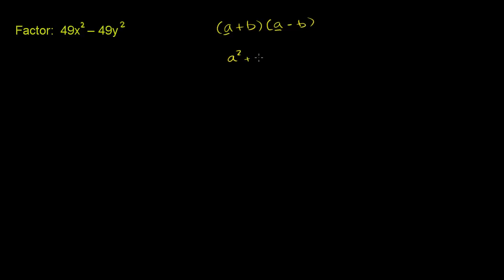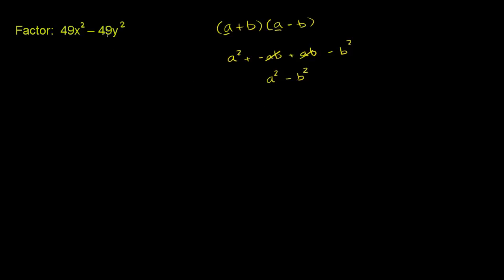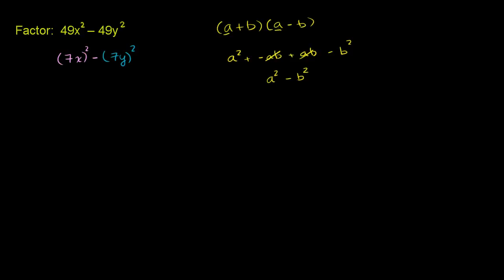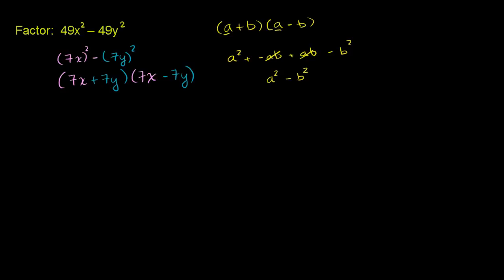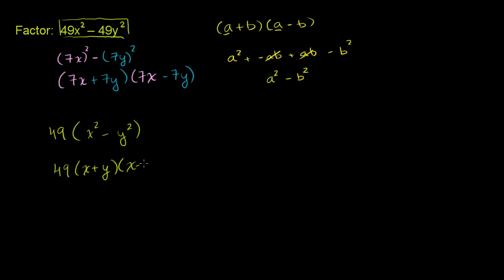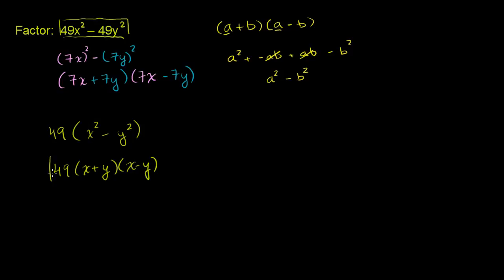120 U09 L2 T1 we3 Factoring Special Products 3